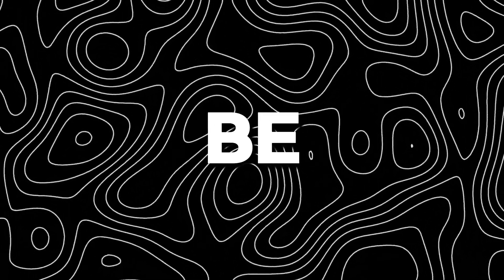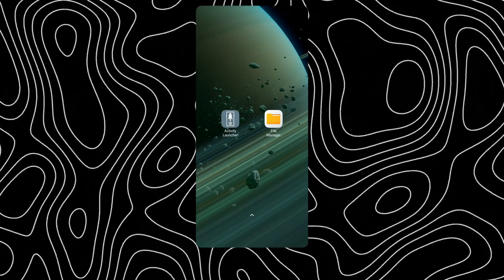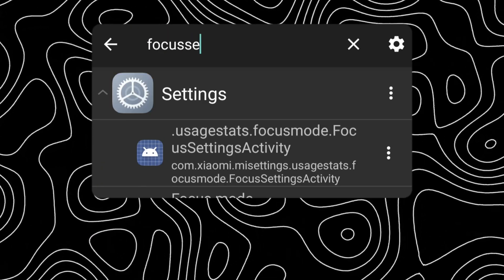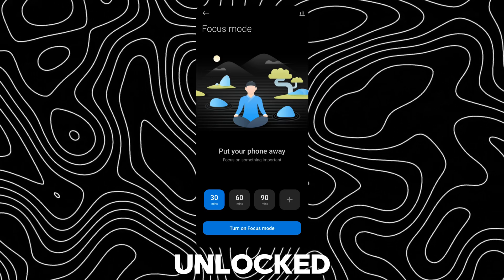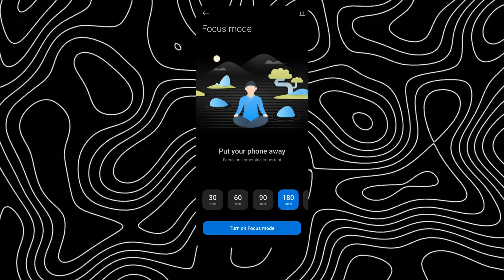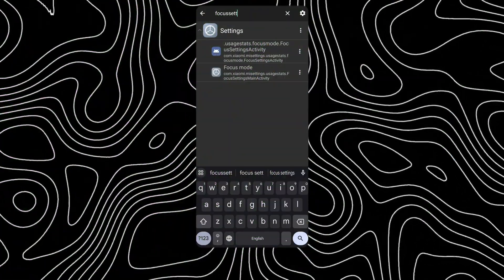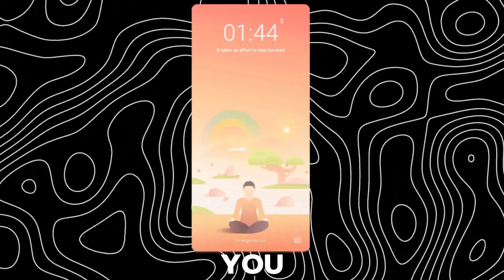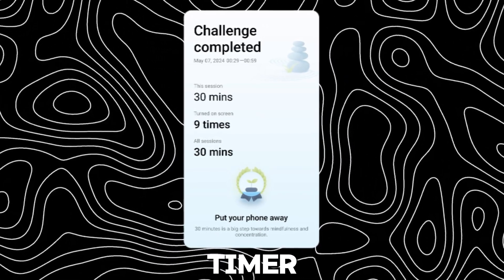Unlock Focus Mode On Any HyperOS Device | Techtitive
Unlock Focus Mode
HyperOS Device
HyperOS Tutorial
HyperOS Focus Mode
Focus Mode Activation
HyperOS Productivity
HyperOS Tips
HyperOS Tricks
HyperOS Hacks
HyperOS Features
HyperOS Settings
HyperOS Customization
HyperOS Functionality
HyperOS Efficiency
HyperOS Optimization
HyperOS Enhancement
HyperOS Upgrade
HyperOS Technology
HyperOS Innovation
HyperOS Performance
Focus Mode Unlock
Focus Mode Tips
Focus Mode Tricks
Focus Mode Tutorial
Focus Mode Settings
Focus Mode Customization
Focus Mode Functionality
Focus Mode Efficiency
Focus Mode Optimization
Focus Mode Enhancement
Focus Mode Activation Guide
Focus Mode Unlocking Tutorial
Focus Mode Activation Tips
Focus Mode Unlocking Tricks
Focus Mode Activation Steps
Focus Mode Unlocking Steps
Focus Mode Tips and Tricks
Focus Mode Activation Tutorial
Focus Mode Unlocking Guide
HyperOS Focus
HyperOS Mode
Focus Mode
Unlocking Guide
Activation Guide
HyperOS Activation
HyperOS Unlocking
Focus Activation
Focus Unlocking